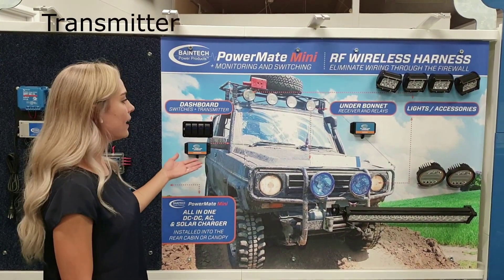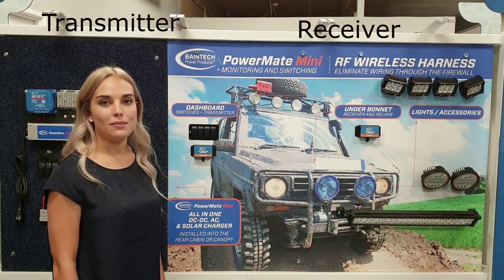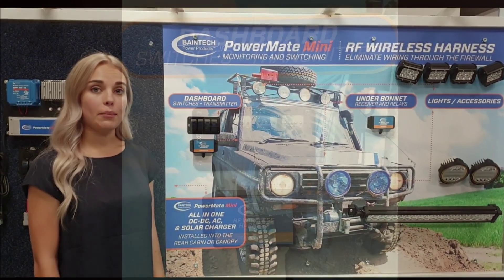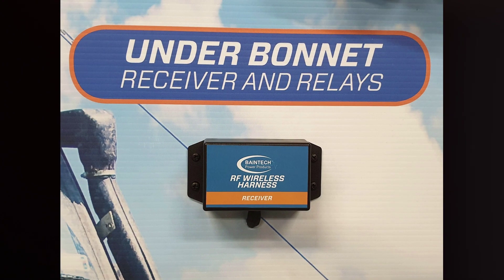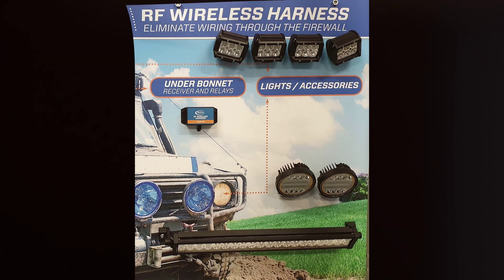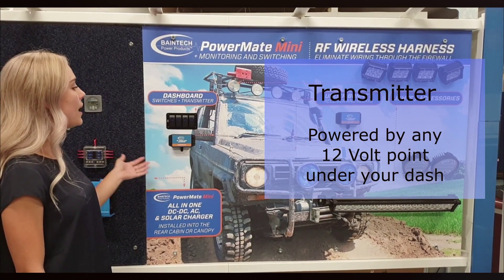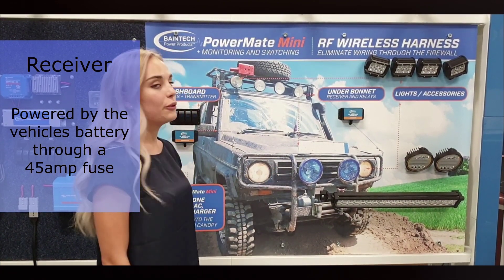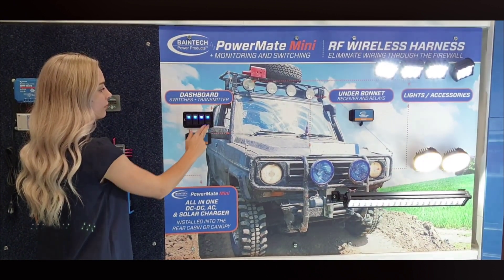How To Eliminate Wiring Through Your Vehicle Firewall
The Baintech Wireless Connect uses radio frequency Transmitter and Receiver pairs for wireless communication, designed to eliminate the need to run harnessing through hard to reach places such as a firewall. Working via radio frequency the transmitter and receiver units are used in conjunction with a switch panel, fuse block, and built-in automotive relays to wirelessly control and switch your 12V accessories such as light bars and spotlights.

Included in the Baintech Wireless Connect pack: Baintech RF Pair, Baintech 6 Way Fuse Block and 4 Way Switch Panel.